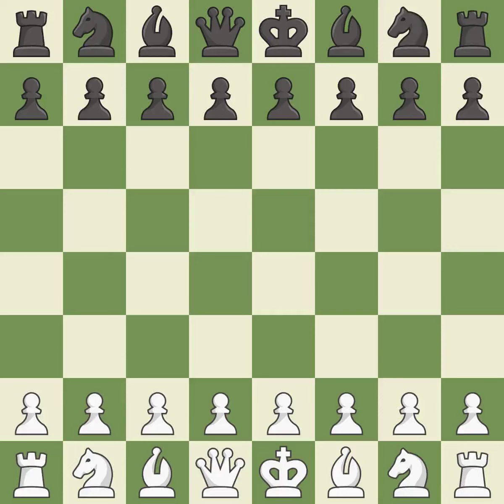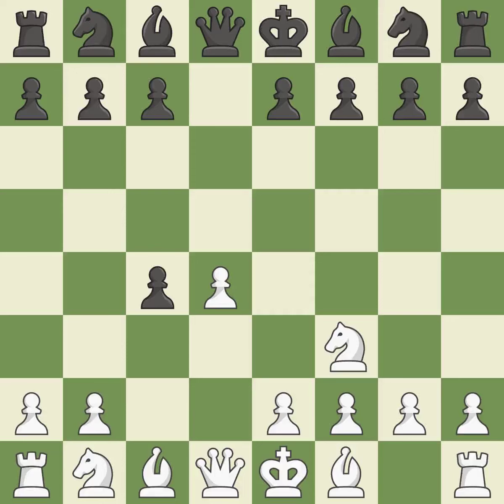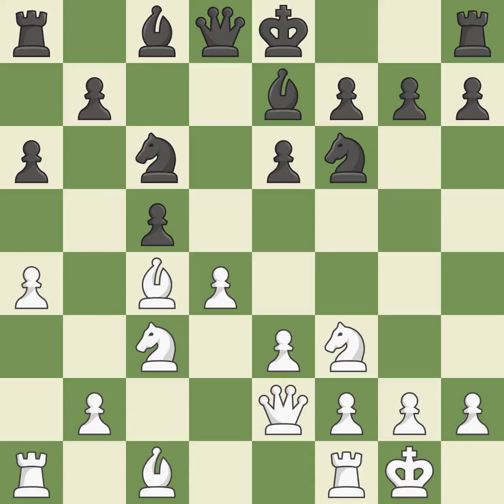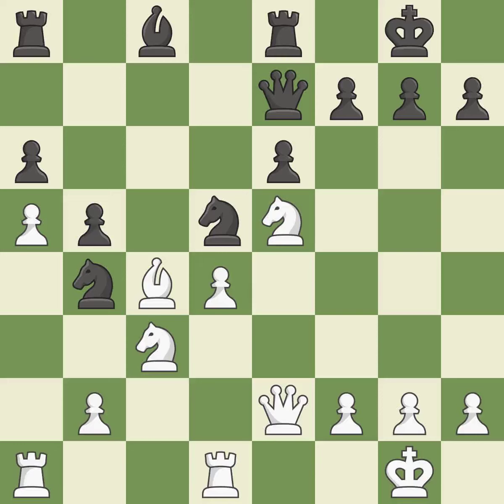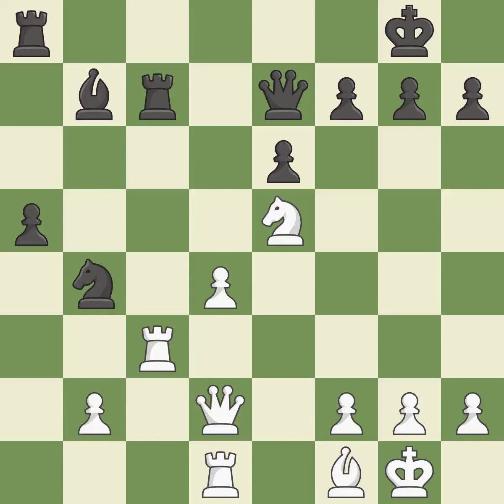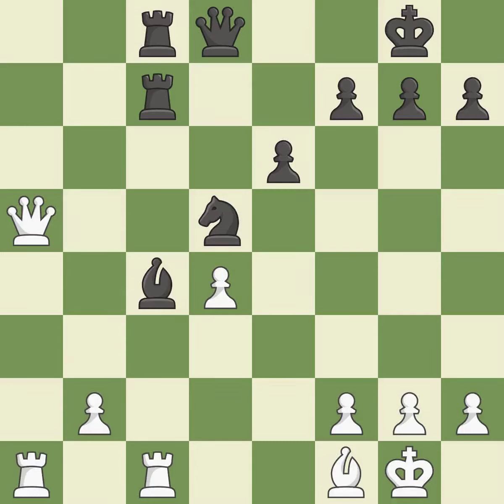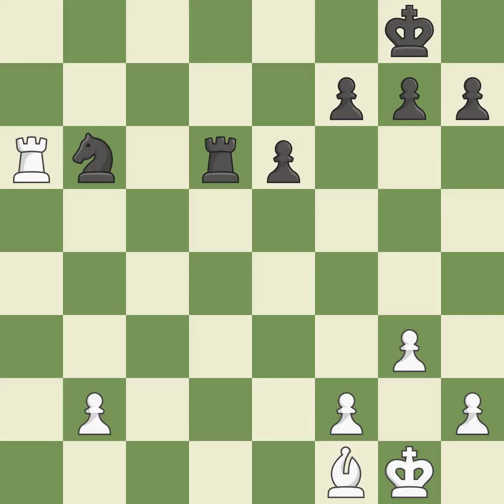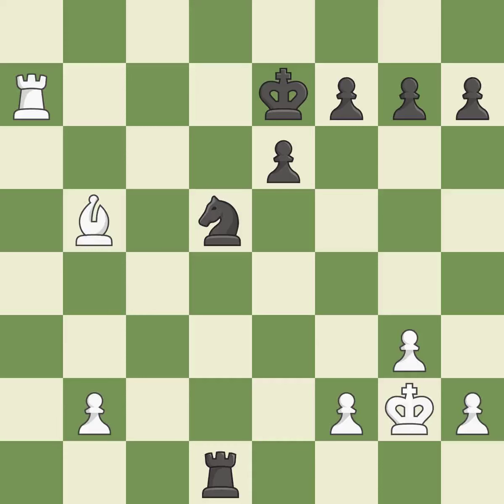White Indjic, A., Black Mista, A.,Queen's Gambit Accepted: Classical, Rubinstein Variation, 7...Nc6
Queen's Gambit Accepted: Classical, Rubinstein Variation, 7...Nc6 8.Nc3 Be7 9.Qe2, Event TCh-Central SRB 2012, Site Vrnjacka Banja SRB, Date 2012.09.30, Round 3.1, White Indjic, A., Black Mista, A., Result 1/2-1/2, ECO D27, WhiteElo 2494, BlackElo 2543, PlyCount 78, EventDate 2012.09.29, EventType team, EventRounds 11, Source Mark Crowther, SourceDate 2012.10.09, WhiteTeam Jasenica, Smederevska Palanka, BlackTeam Jelica, Goracici